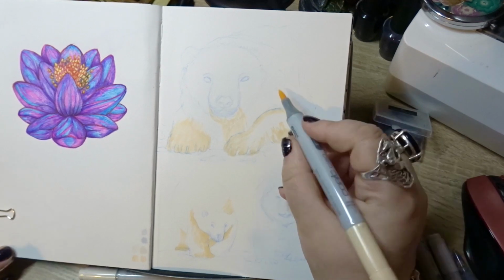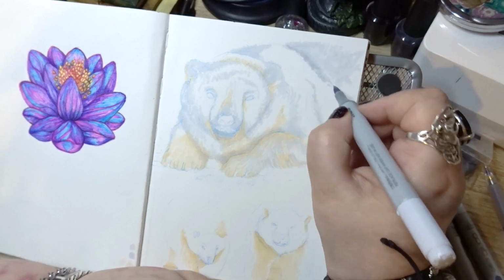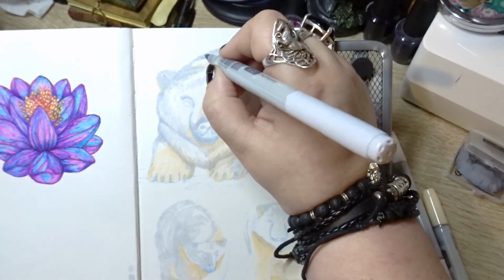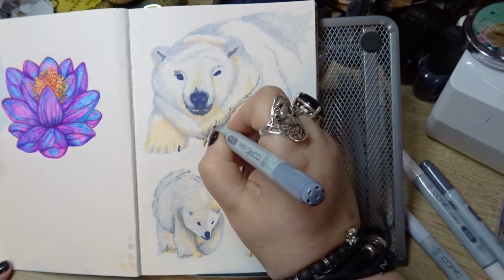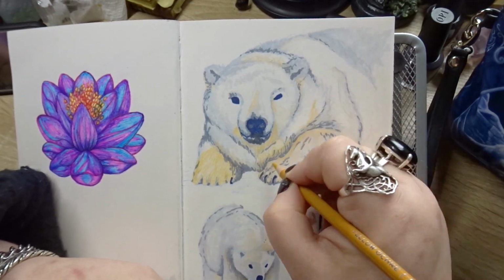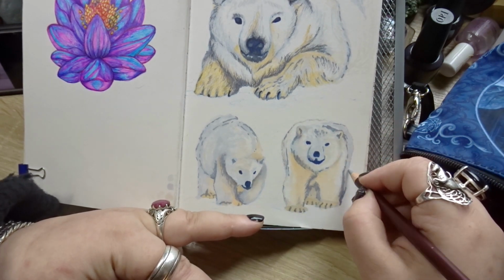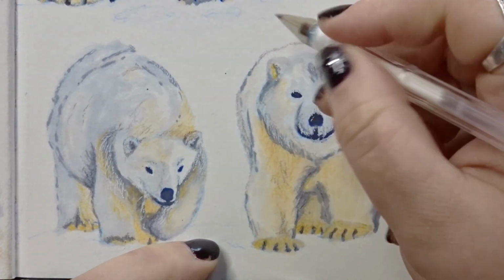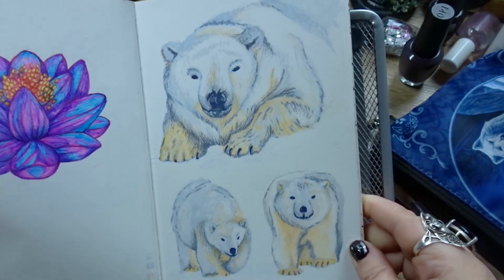Polar Bears in Copic & Pencils | Sketch With Me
Drawing a white animal on white paper
EXPAND this box for timestamps, more info & links!

Had fun?

- I used copics for the base, then coloured pencils for the texture of the fur. I finished with a white gel pen.

You absolutely don't have to, just being here watching my videos is enough. But if you would like to you can:
which gives me a little kickback from anything you buy but costs you nothing!

- Again, you absolutely don't have to! But if you want to you can get my address from either myself or by emailing my admin,  @Katie Shesko  at the address below

 🎥 CAMERAS & EQUIPMENT
- LIVE Filming: 2x Logitech C920 webcams & iMac camera with OBS for Mac. I use the same for my classes through Zoom.
- Pre-filming & Vlogging: Sony WX500 & iPhone 8
- Editing: iMac with iMovie
- Digital Sketching/Planning: Apple iPad 9,7" (2018) + Apple Pencil

  🎵 MUSIC & MEDIA LICENSES
Music 'The Flute Gaming Chronicles' (Album) by Katie Shesko (2020)
Incidental music from Apple licenced music